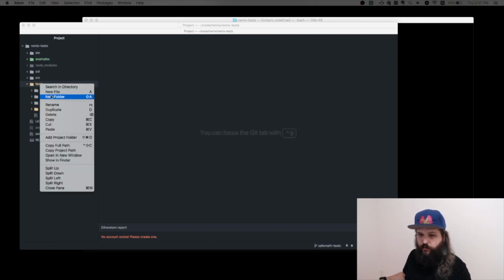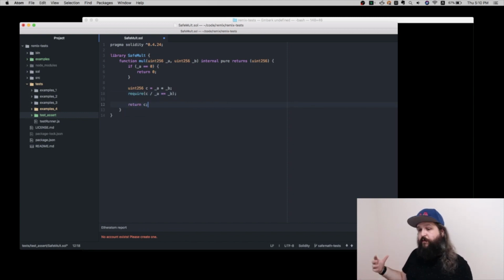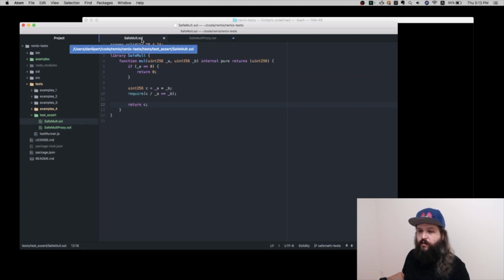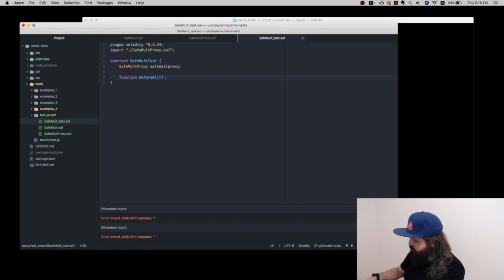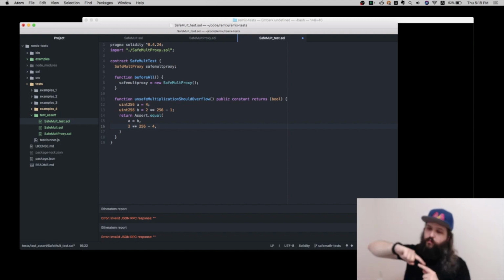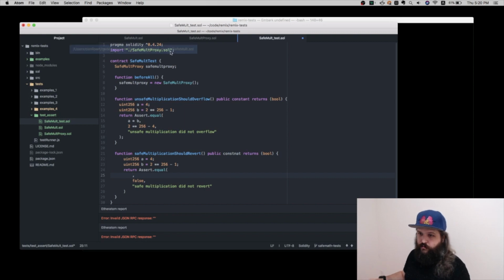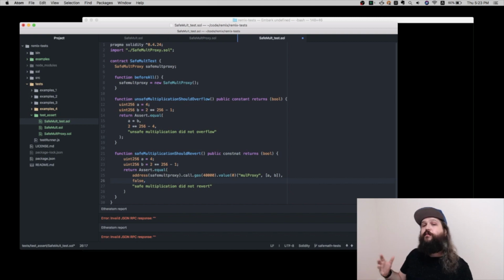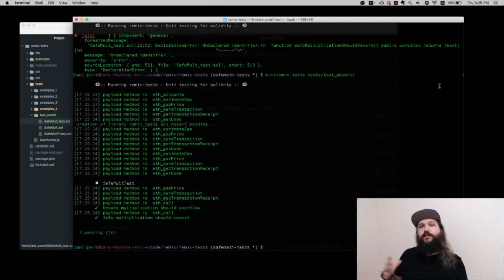Advanced Solidity Tutorial: Unit Testing Revert, Assert, and Require with Proxy Contracts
Unit testing is an important step in creating any high quality software, but with smart contracts, its even more essential. Some of the properties of solidity can make it difficult to test certain types of behavior, like when function execution stops because of a revert. In this video, I'll teach you a pattern that allows you to test library contracts, or any contract using a low level solidity call function and a proxy contract.

For more solidity smart contract programming tutorials, check out the other videos on my channel!